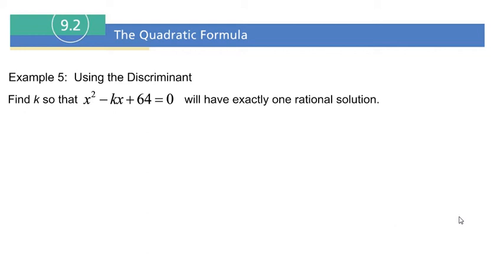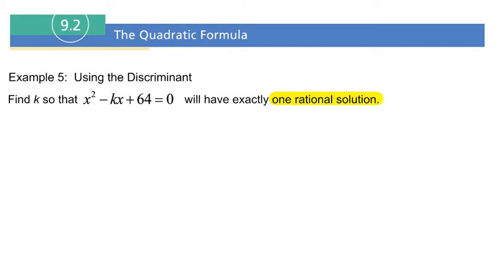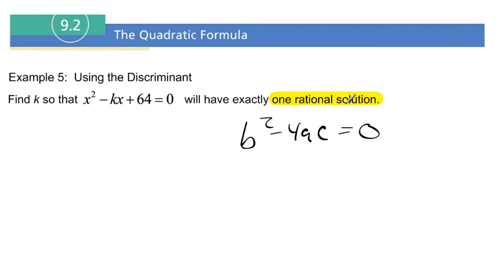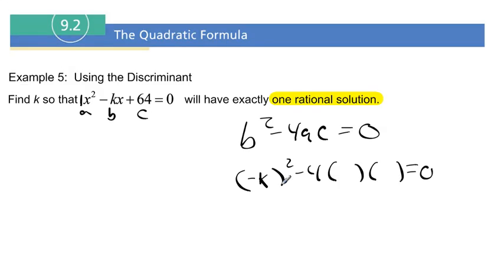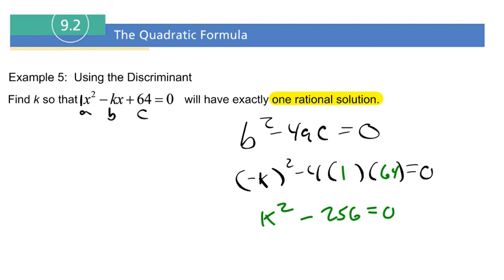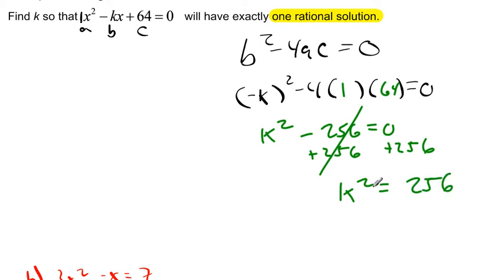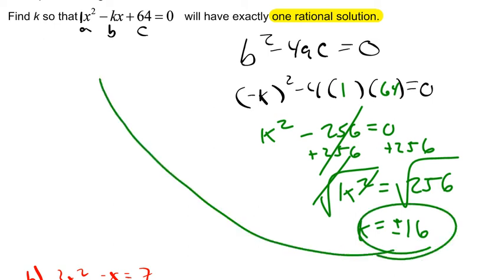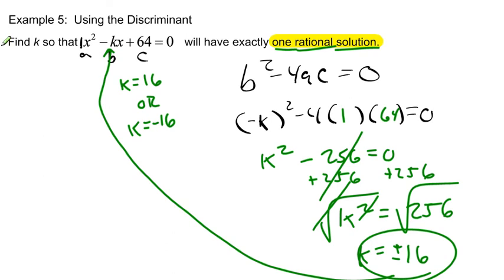9.2 Example 5 Using the Discriminant